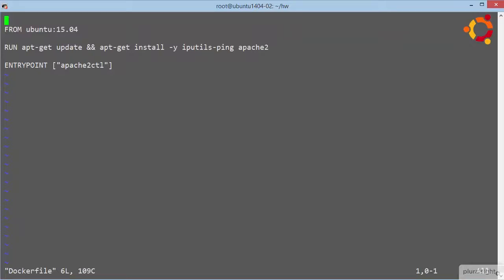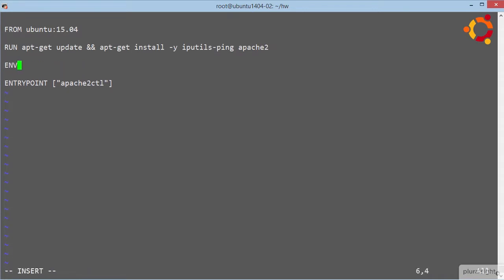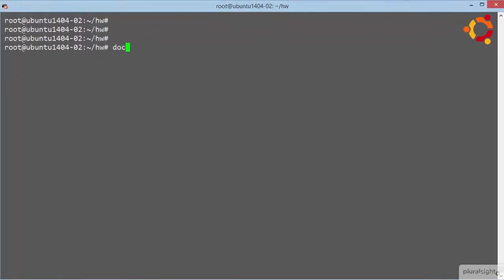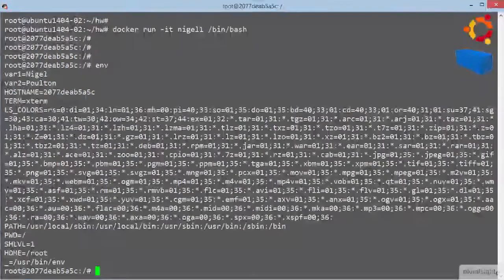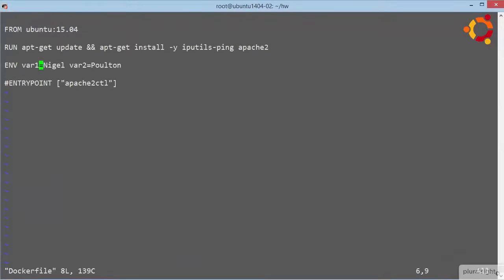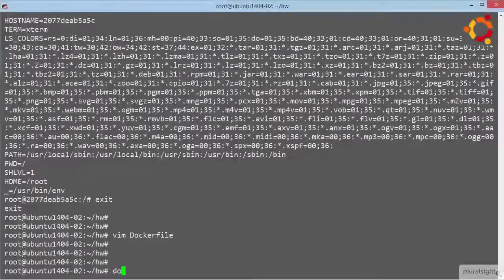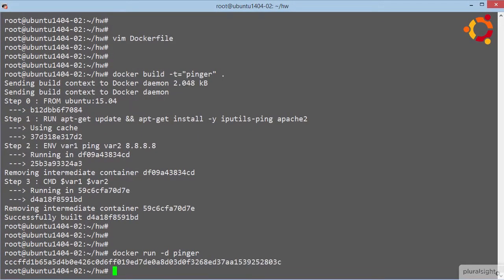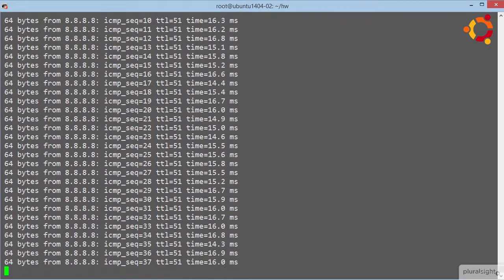Diving Deeper with Dockerfile - The ENV Instruction